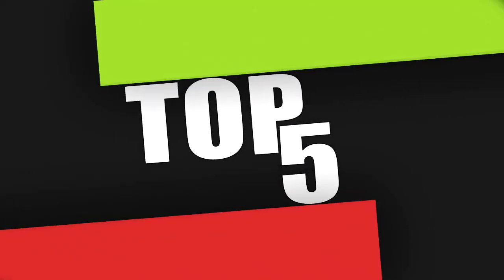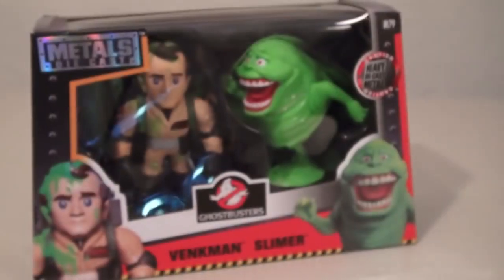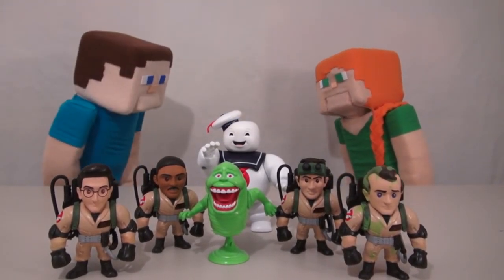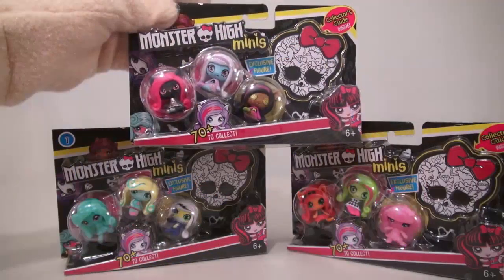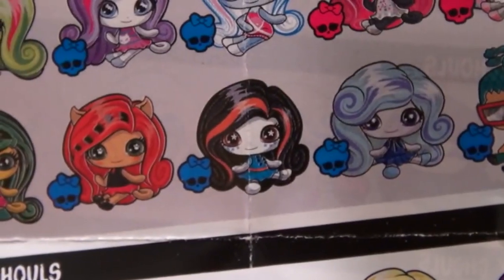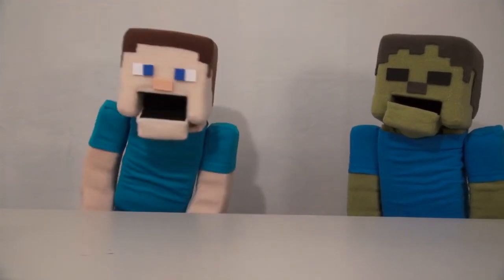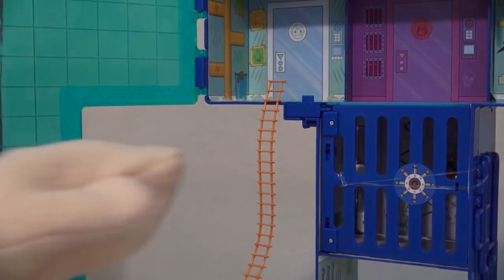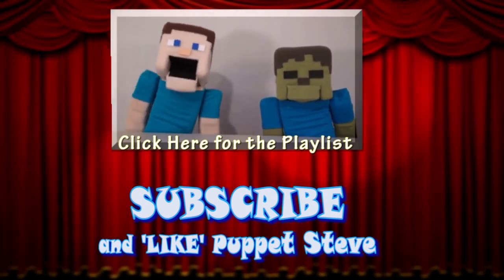Top 5 Minecraft Puppets Videos of the Week! Toy Unboxing For Kids! Teen Titans GO Toys for Children